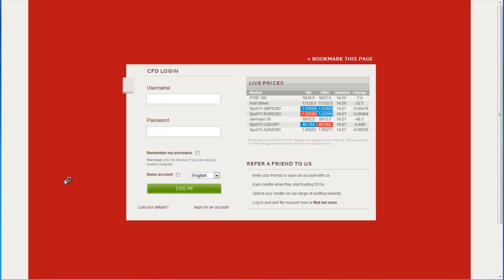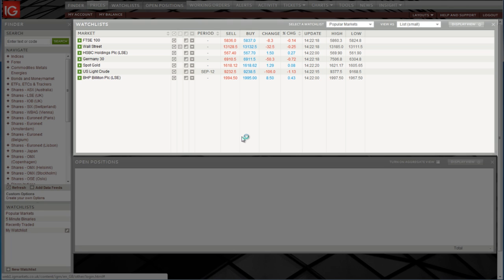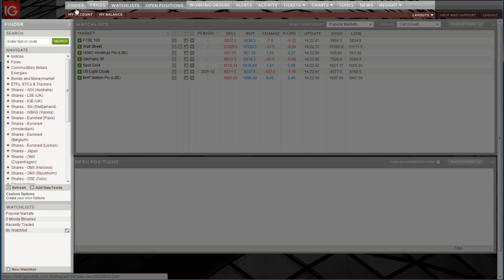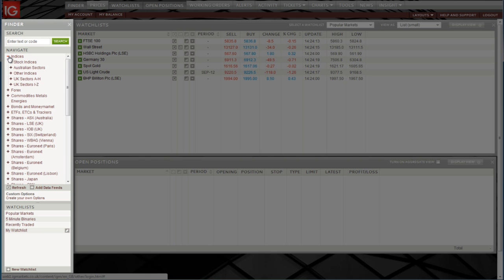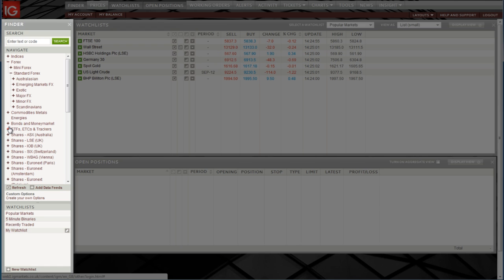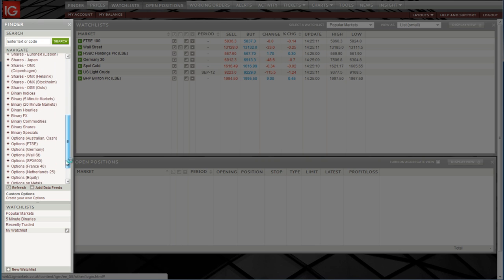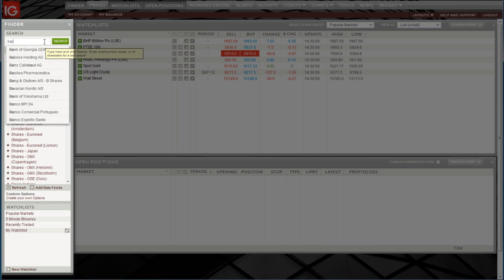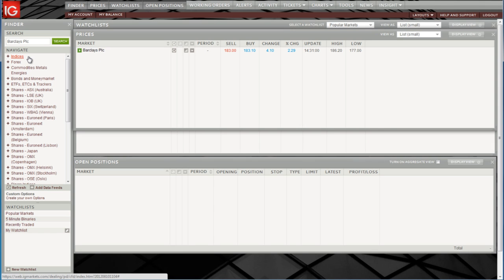Using IG's trading platform: Chapter 1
Take a more in-depth look at our trading platform with this video.  Discover why our trading platform has won numerous awards.

The comments in this video do not contain (and should not be construed as containing) financial product advice or an investment recommendation, or, an offer of or solicitation for, a transaction in any financial instrument. IG accepts no responsibility for any use that may be made of these comments and for any consequences that result.